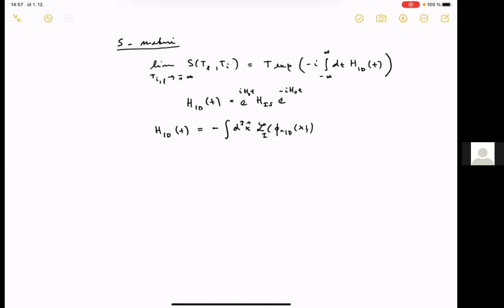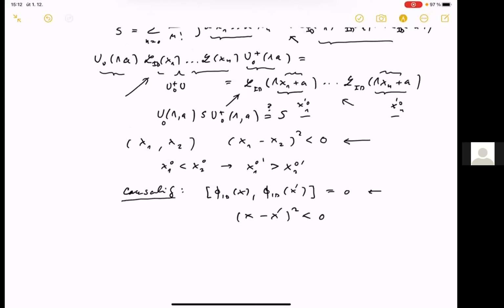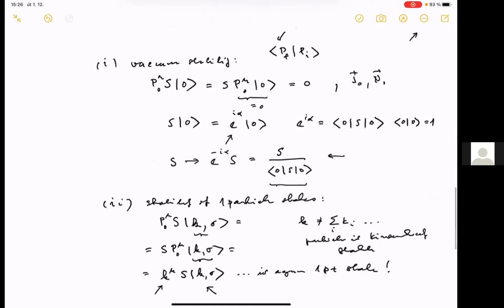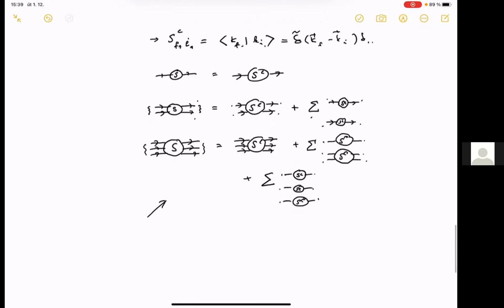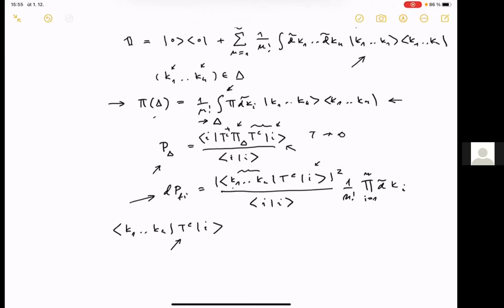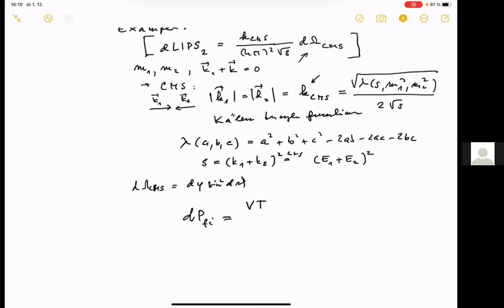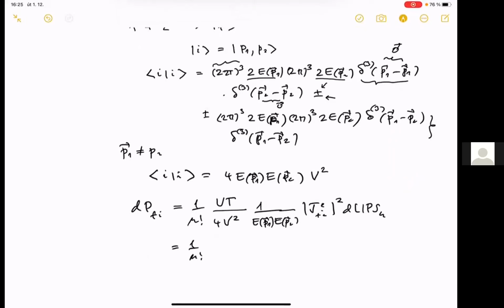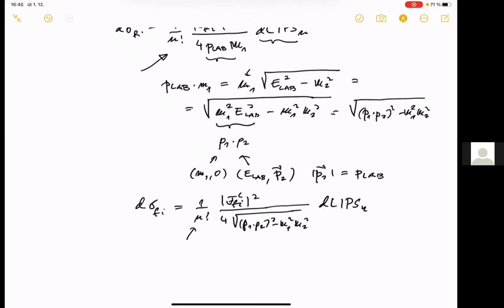QFT 17. přednáška (1.12.2020, na speedu)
Nacházíme se v tom stresujícím období, kdy už nestihnou dorazit dárky co objednáte na aliexpresu.